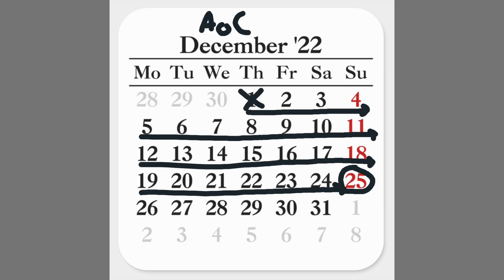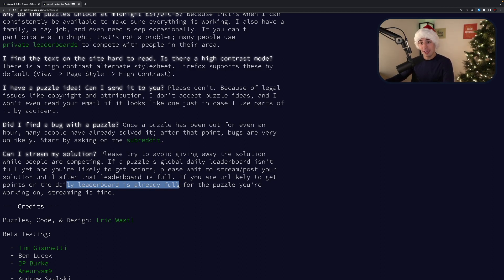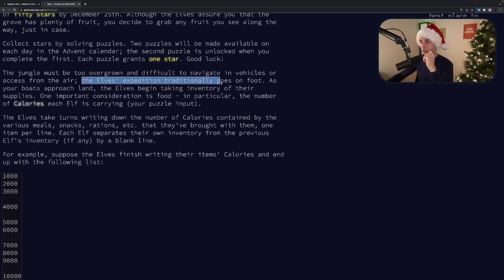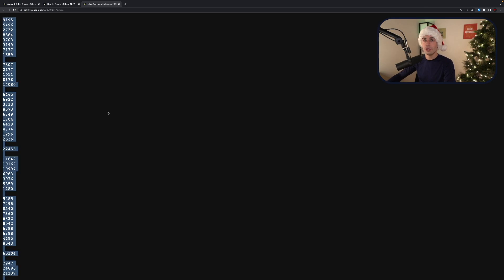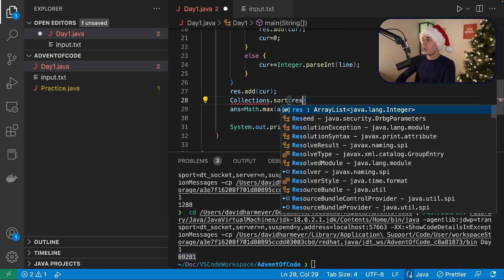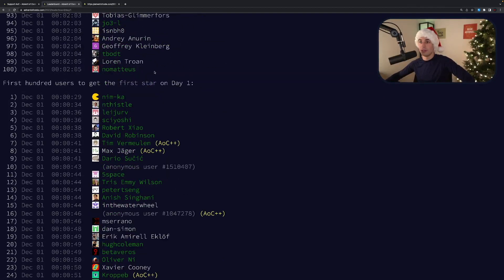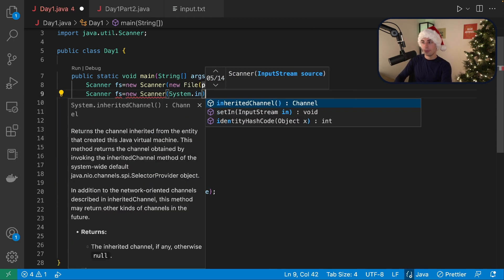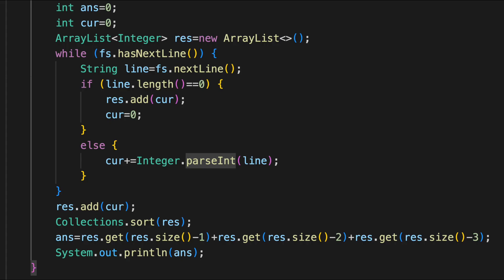Advent of Code 2022 - Day 1